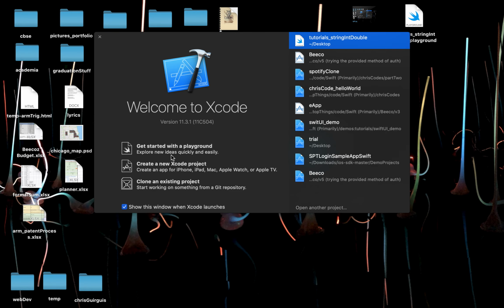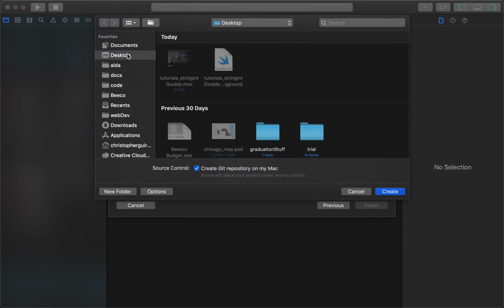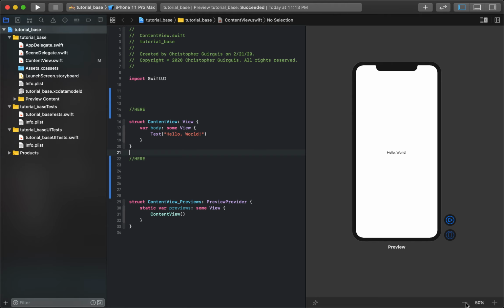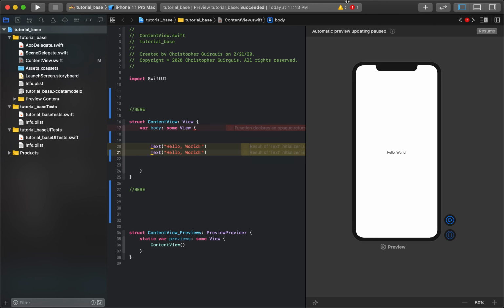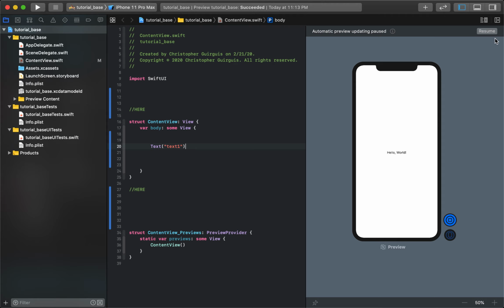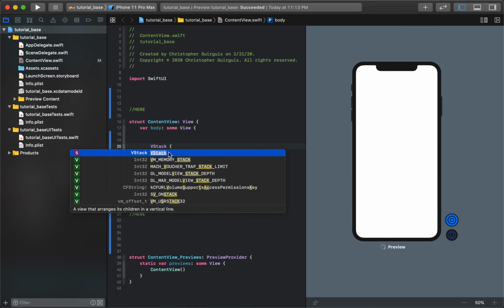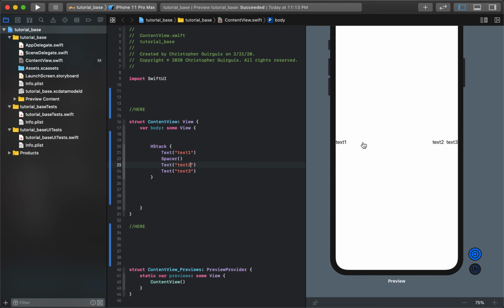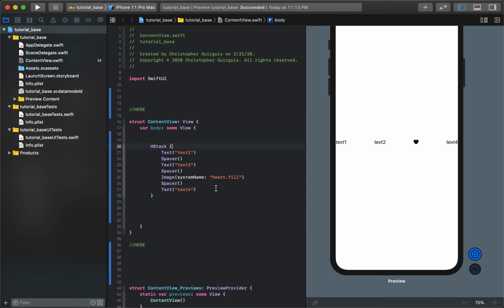ChrisCodes - SwiftUI - Part 3 - Interface Design (TextViews, Stacking, Spacers)